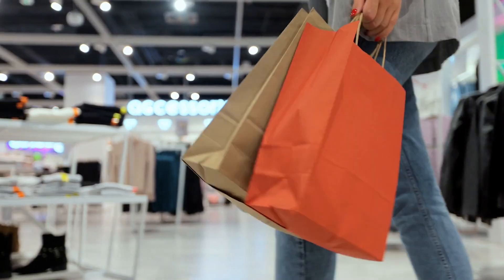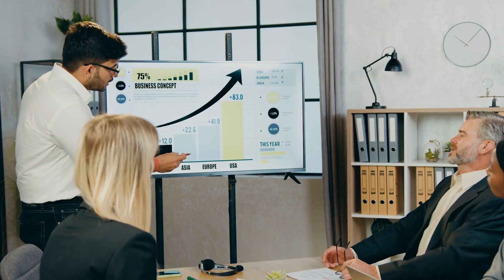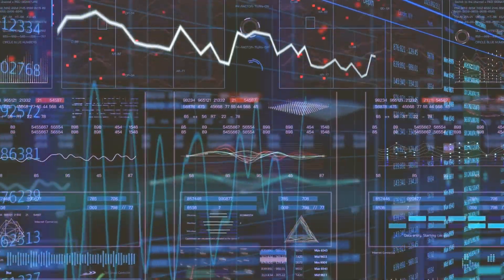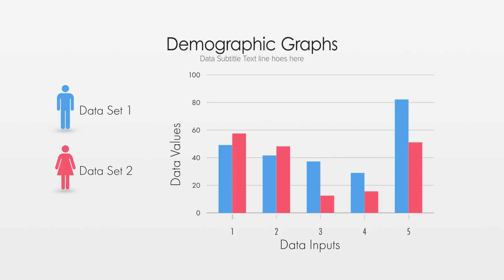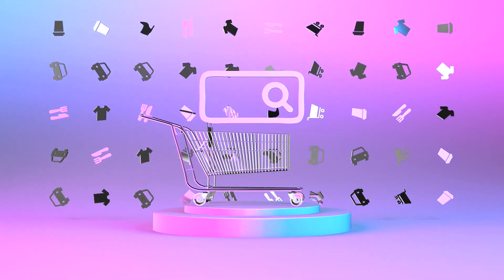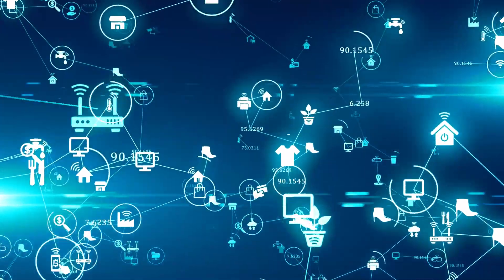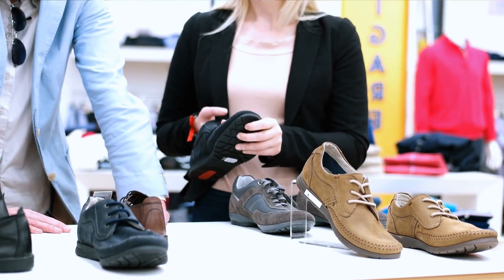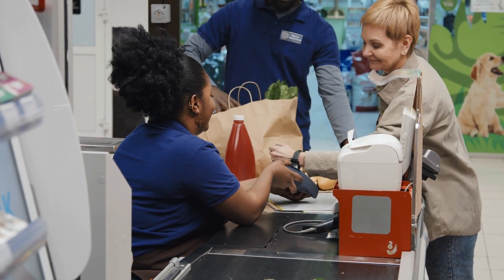Data Drivers: Customer Journey Mapping with Big Data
Welcome to Data Drivers, the series that explores the essential strategies for retailers to harness the power of data and analytics. We'll guide you through the tools and techniques that enable a deep understanding of your customer's preferences and behaviors. Learn how to optimize everything from back-end operations to logistics and supply chain management, maximizing efficiency and enhancing customer satisfaction.

This episode is all about how retailers use data analytics to map the customer journey—from initial awareness through post-purchase interactions—identifying pain points, optimizing touchpoints, and enhancing overall customer satisfaction.